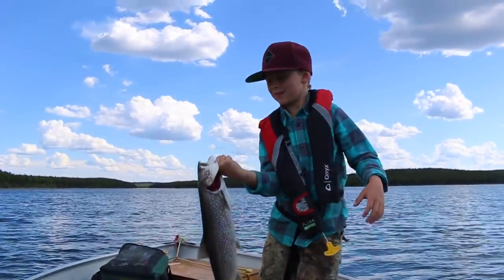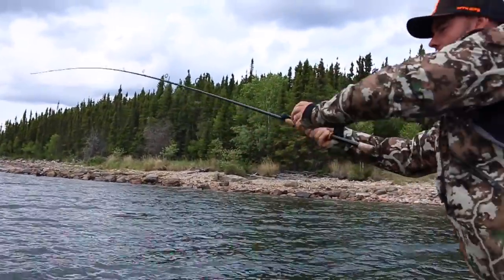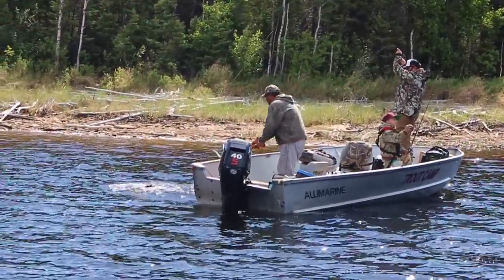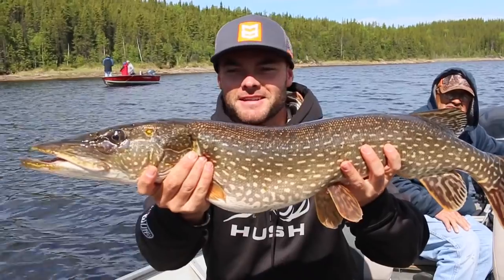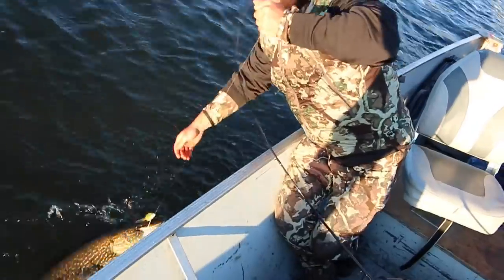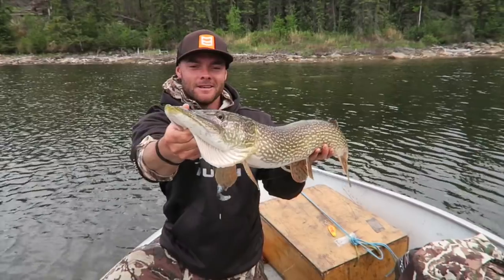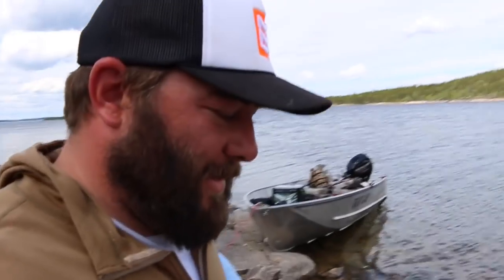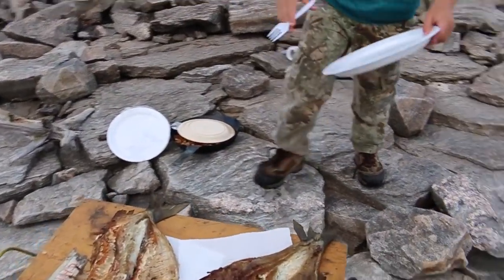FLY FISHING FOR MONSTER PIKE!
On our last day at Trout Camp Casey slams a monster pike on his fly rod!